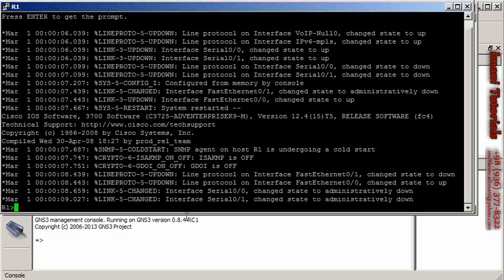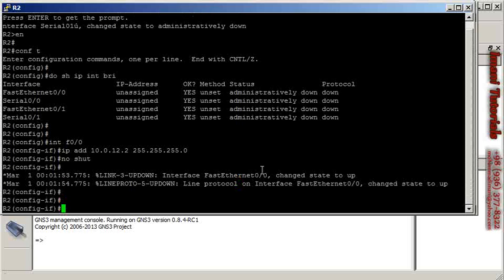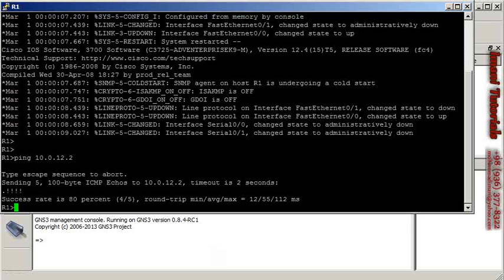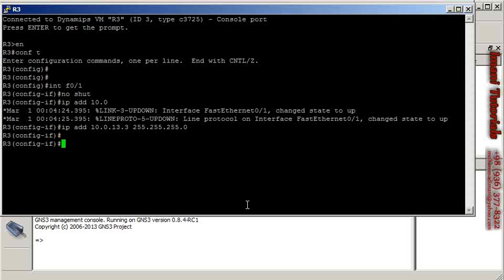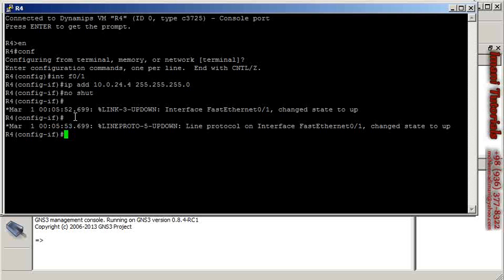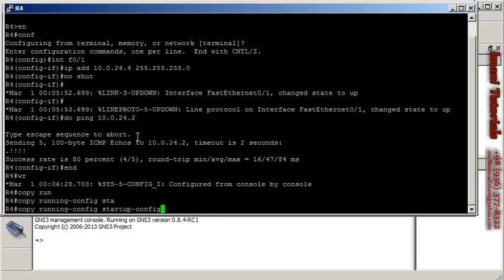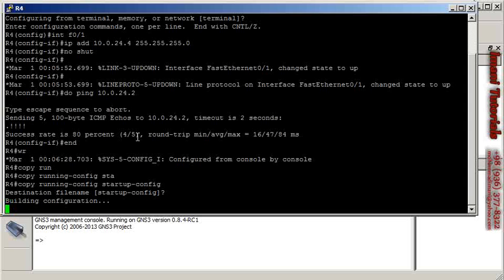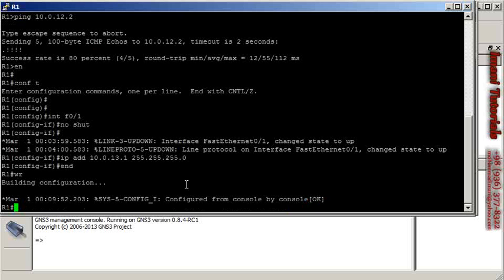005 Basic Interface Configuration